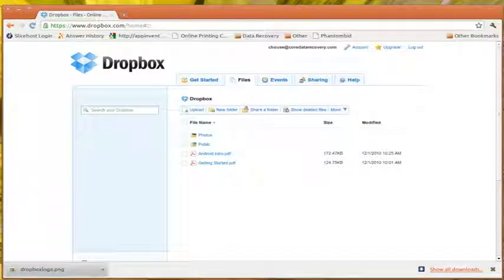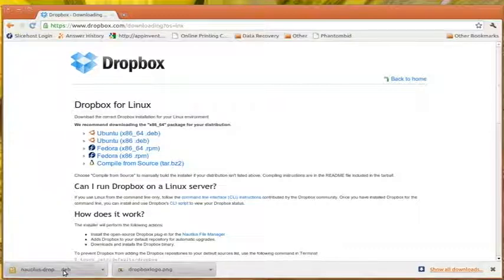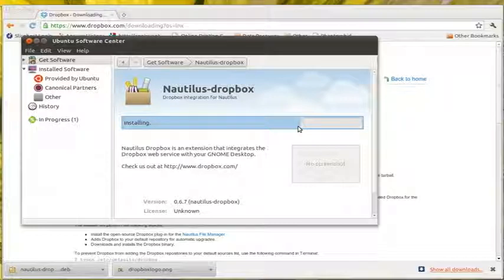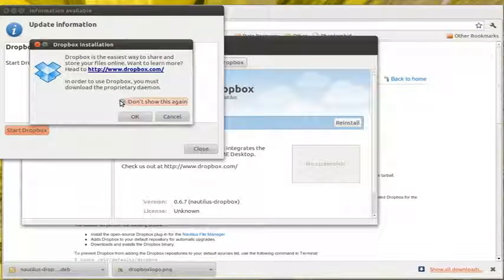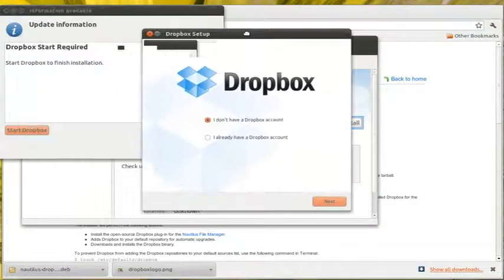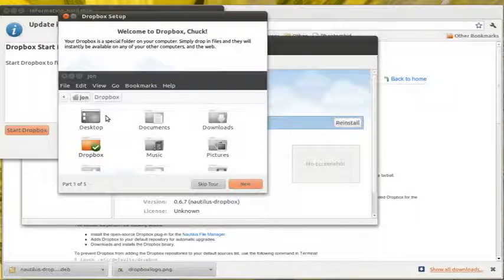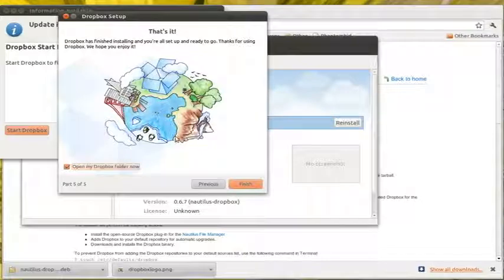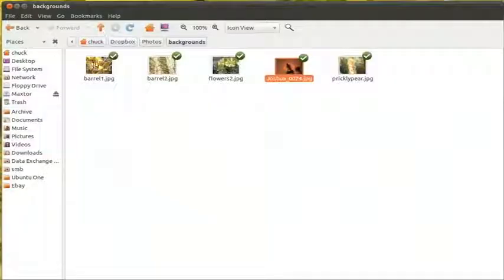How to install Dropbox in Linux (ubuntu).avi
Want your drop box in linux? if it's debian based, Mint, Ubuntu etc, this is a must watch video for you.